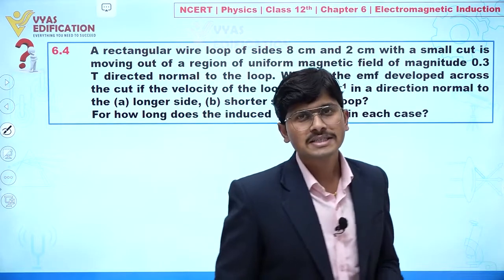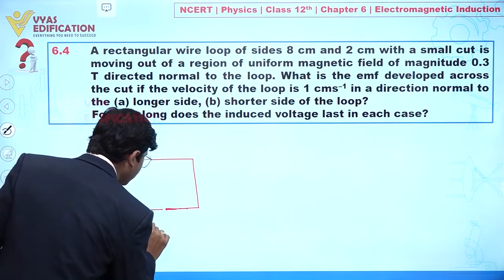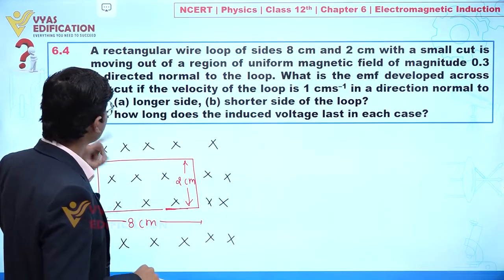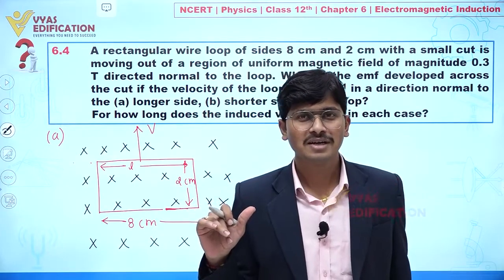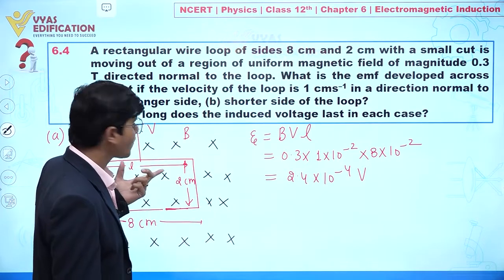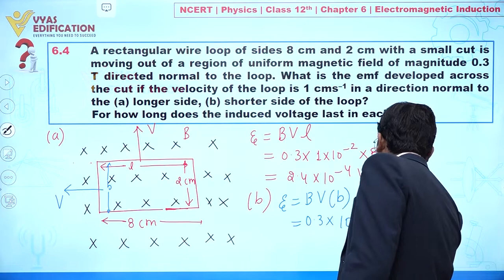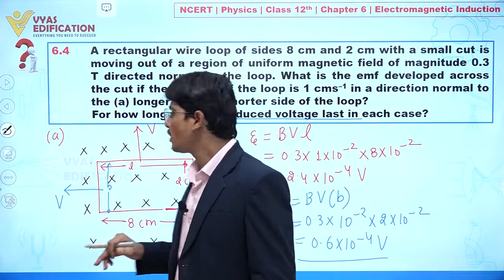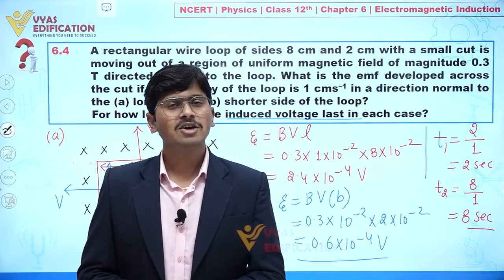NCERT 12th Physics Chapter 6 Q 4 Electromagnetic Induction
6.4  A rectangular wire loop of sides 8 cm and 2 cm with a small cut is moving out of a region of uniform magnetic field of magnitude 0.3 T directed normal to the loop. What is the emf developed across the cut if the velocity of the loop is 1 cm s–1 in a direction normal to the
(a) longer side, (b) shorter side of the loop? For how long does the induced voltage last in ach case?

12th Passed or currently in 12th  Students - Path Breaker JEE (1 Year online exhaustive course)

For NEET
12th Passed or currently in 12th  Students - Path Breaker NEET (1 Year online exhaustive course)

CBSE Solutions
NCERT Solutions
NCERT 11th
NCERT 11
CBSE 11th
11th Solutions

NEET2023 NEET NEET2024 Physics Chemistry Biology MBBS Doctor AIIMS Botany Zoology Plants Life Animals Flower #6.4Arectangularwireloopofsides8cmand2cmwithasmallcutismovingoutofaregionofuniformmagnetic field of magnitude 0.3 T directed normal to the loop. What is the emf developed across the cut if the velocity of the loop is 1 cm s–1 in a direction normal to the